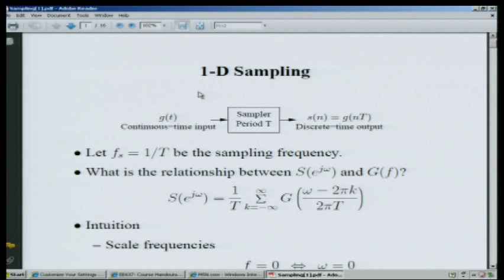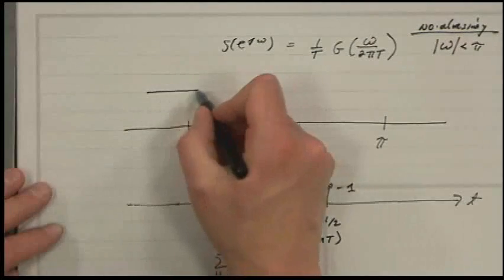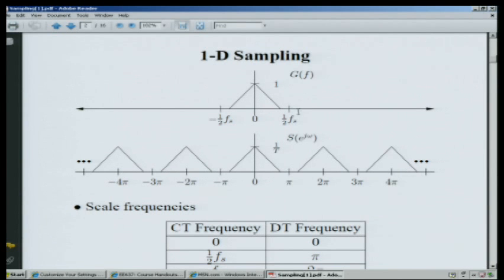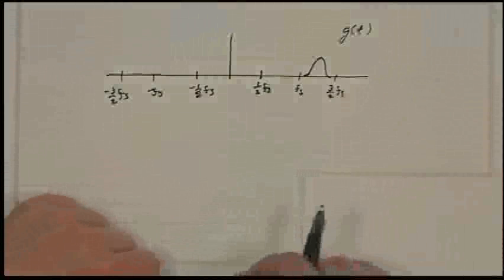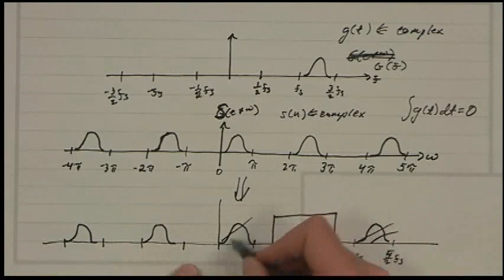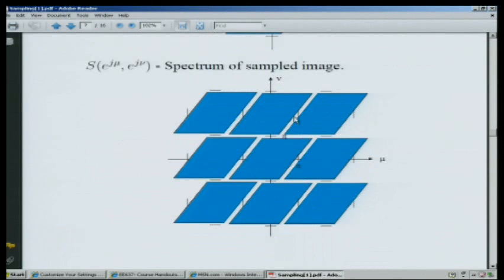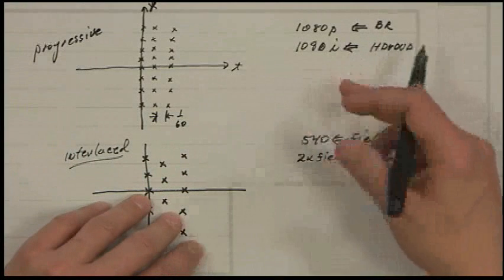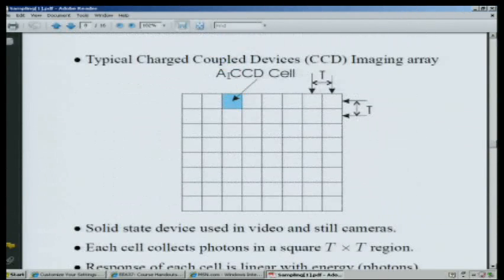Digital Image Processing I - Lecture 12 - 2D Reconstruction and Focal Plane Arrays